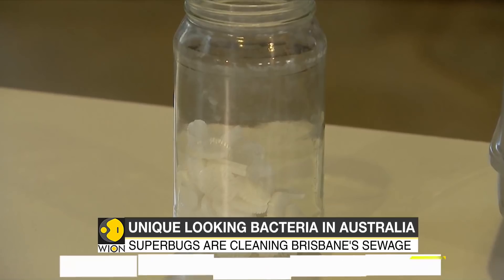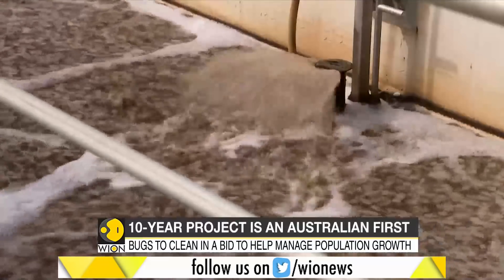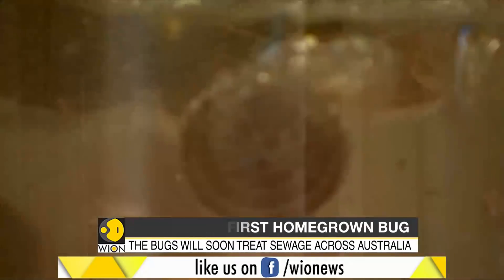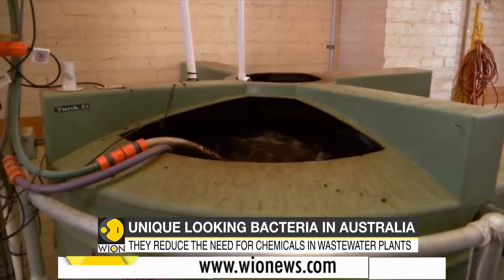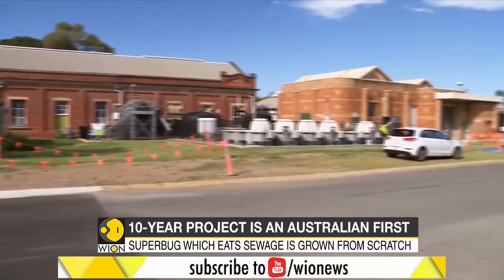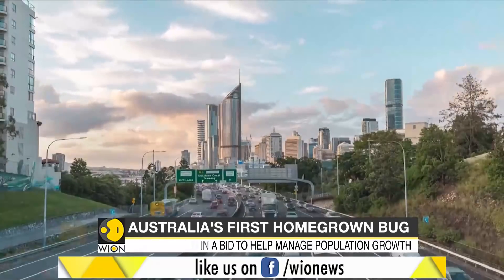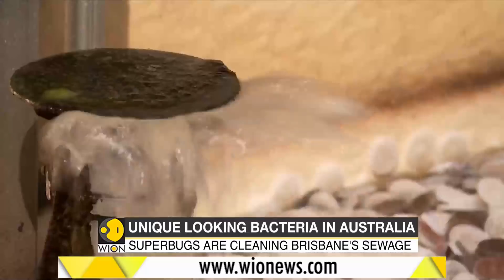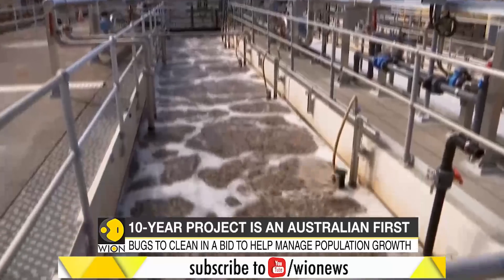Australian Superbugs eat sewage, reduces need for chemicals in wastewater plants | Annamox Bugs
Superbugs, which are popularly known as Anammox bugs are Australia's first home grown bugs. They thrive on waste water particularly which flushes out of our toilet. They have been grown from scratch at a plant in Queensland, Australia.